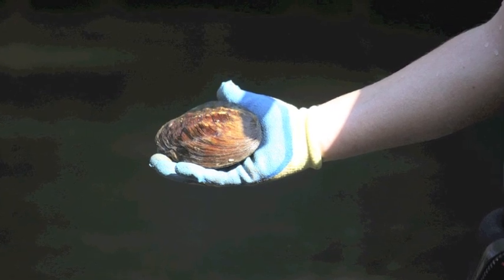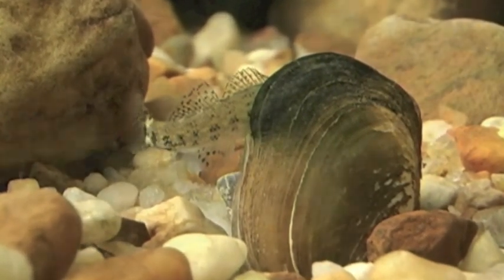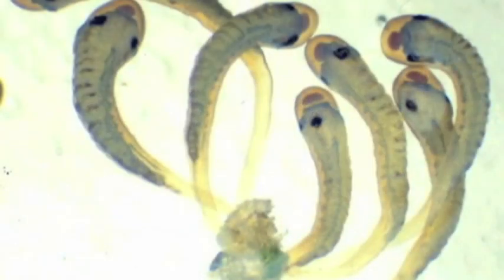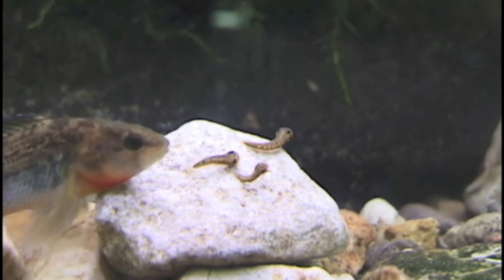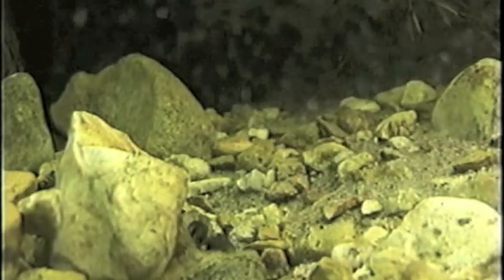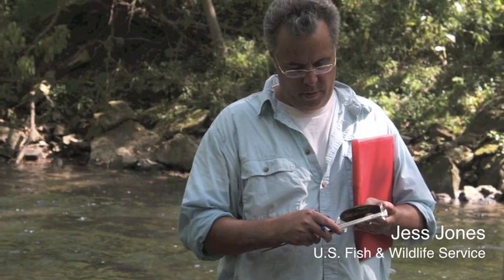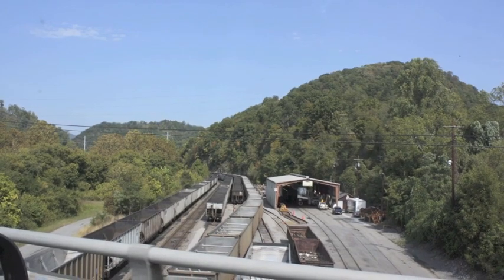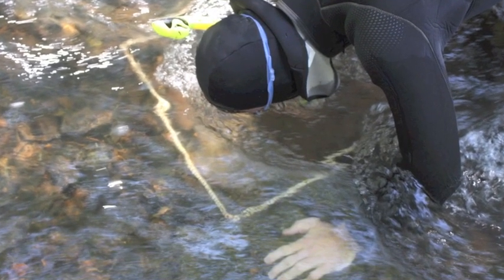Nearly Buried, Mussels Get a Helping Hand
Freshwater mussels are surprisingly diverse in North America, but they are also the most endangered group of animals in the United States. Dams, pollution, and invasive species have already driven dozens of kinds to extinction. These threats are exacerbated by the highly evolved reproductive biology of mussels. In this video, news reporter Erik Stokstad explains their surprising and sophisticated strategies, including a deceptive mimicry that attracts unsuspecting fishes. He also describes a trip to a hotspot of mussel diversity to see biologists working to help prevent further extinctions.